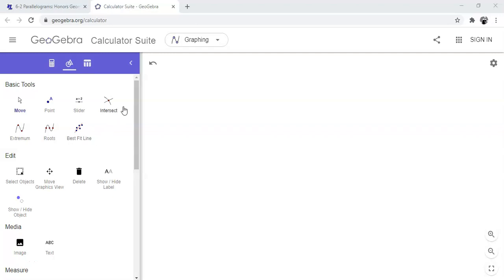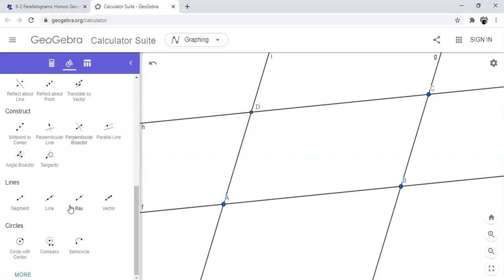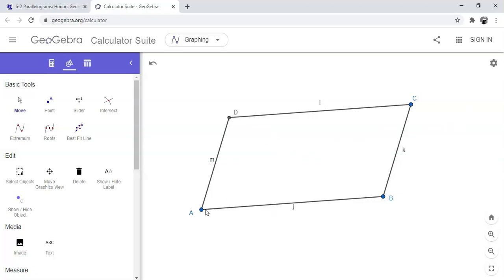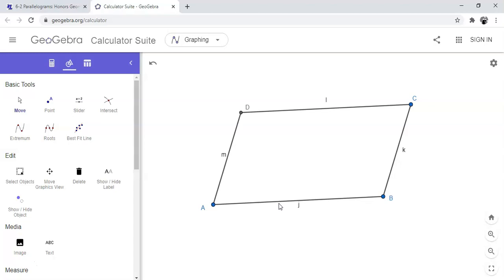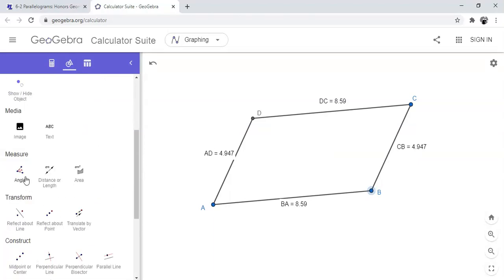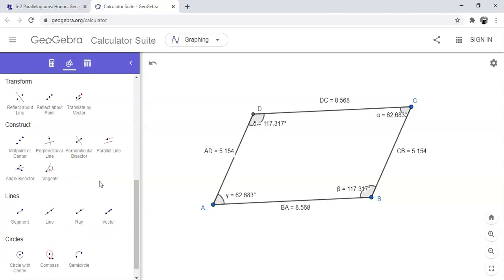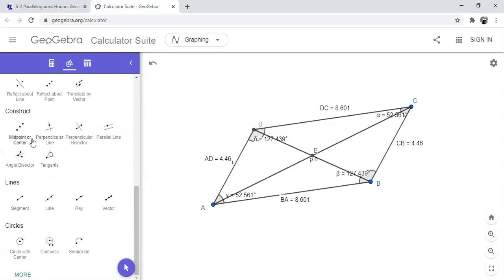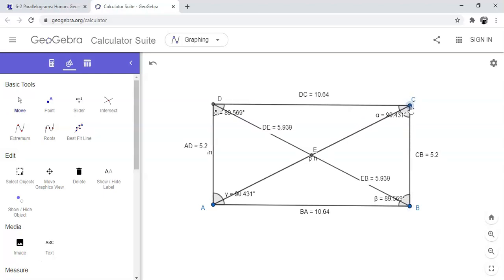Parallelogram Properties Discovery